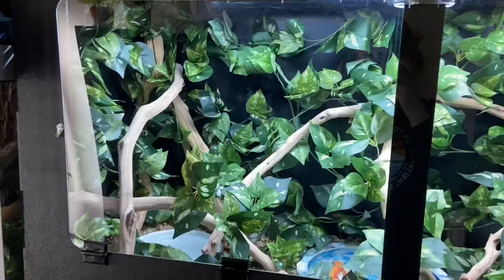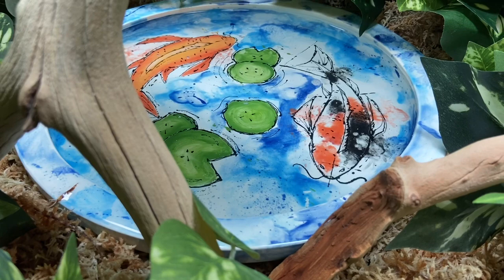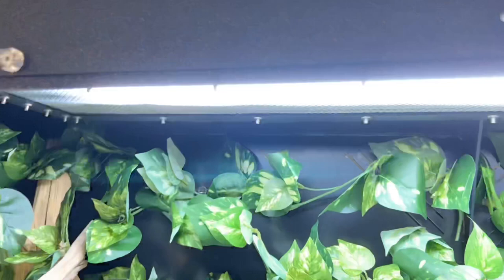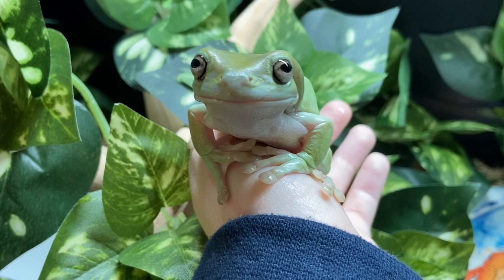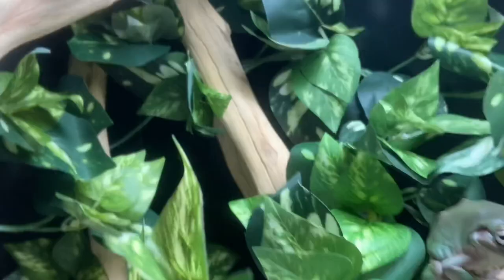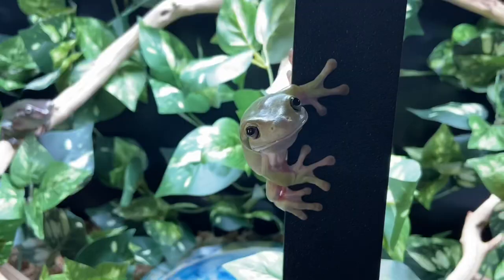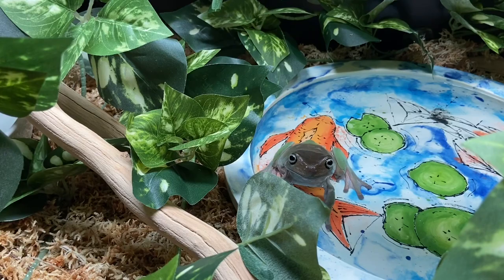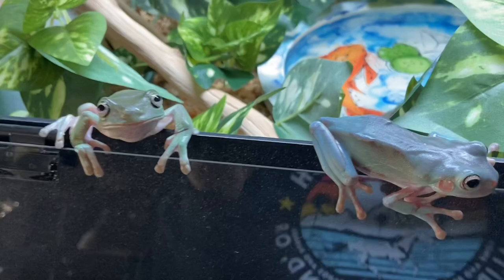White’s Tree Frog Enclosure Tour - 90 Gallons!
Hey everyone! In today's video I am happy to share my 90 gallon white's tree frog enclosure complete with not one, not two, but three water dishes, one of which is a custom piece! They also have UVB, 30 feet of fake plant vines, and loads of manzanita wood. I will include links to everything down below.

Light timer
Fluker's pothos vines
White water dishes
Custom water dish